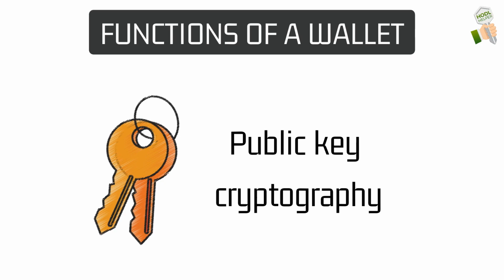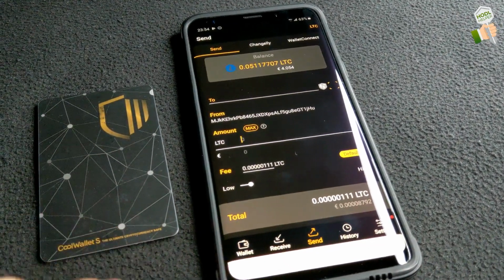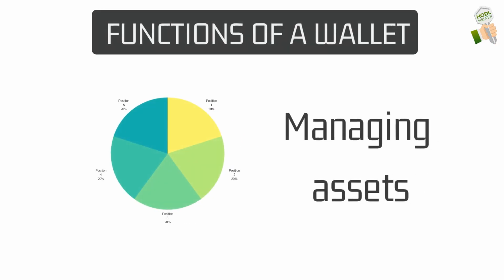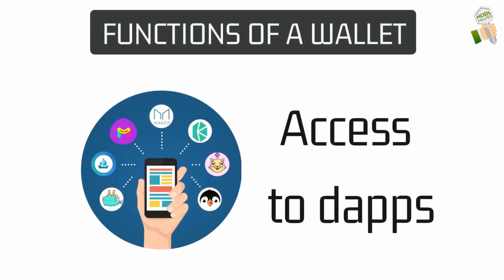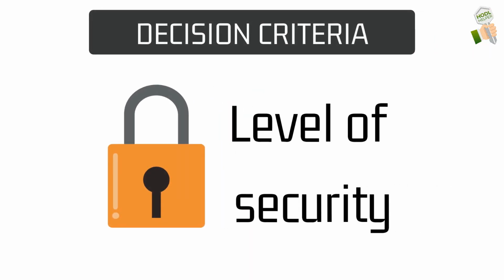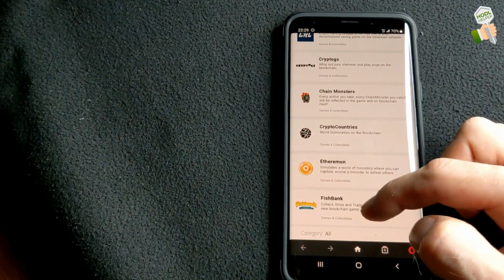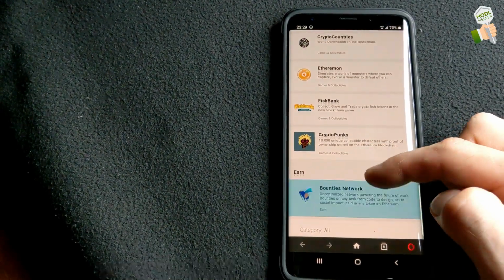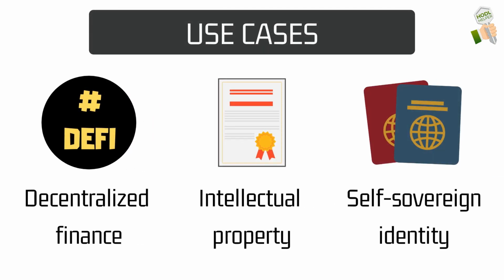What are wallets for cryptocurrencies?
Wallets for digital assets like bitcoin, ethereum or monero are an crucial tool for every owner of cryptocurrencies. This video aims to help you understand the basics of the topic.

Titles: hope and inspire & forward thinking